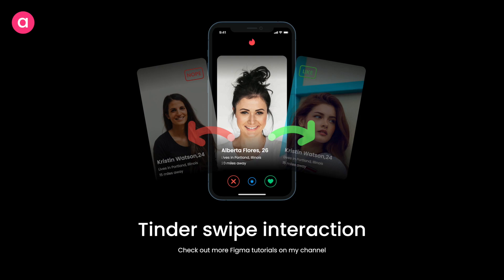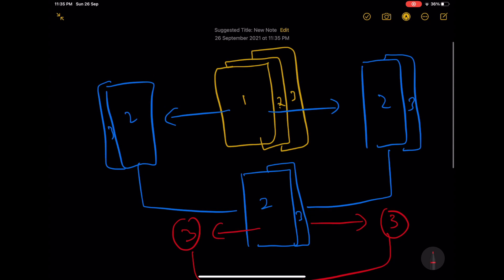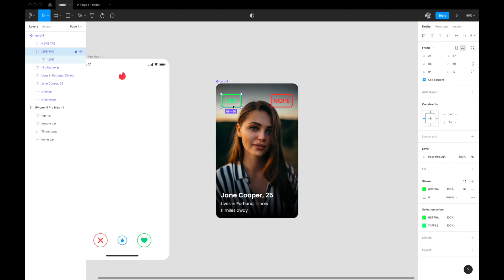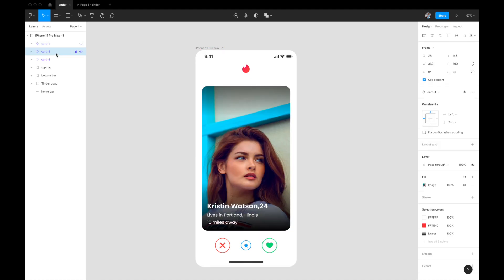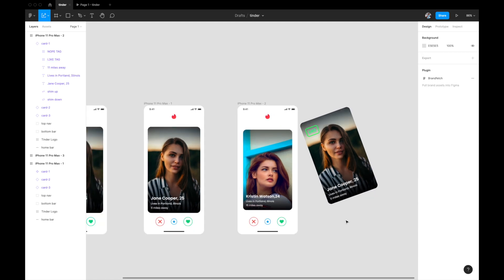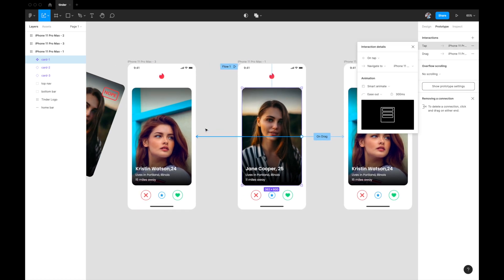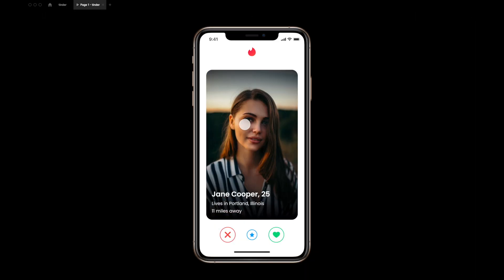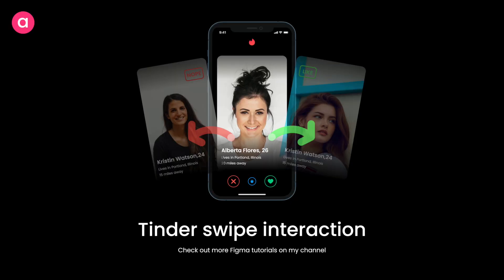How to build Tinder swipe interaction using @Figma with source file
00:00 Intro
1:00 Planning
2:46 Tinder UI Building
10:10 Prototyping
14:49 Final Preview